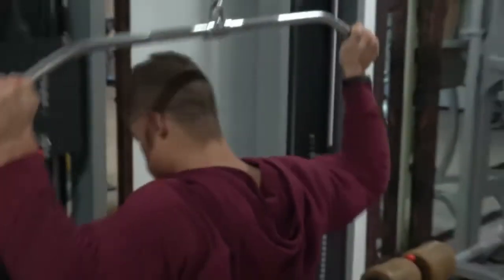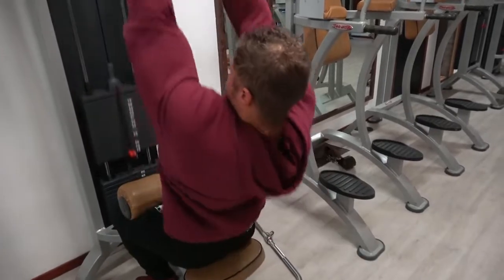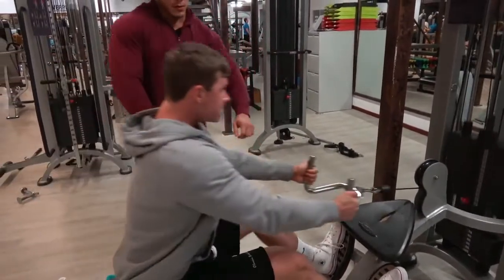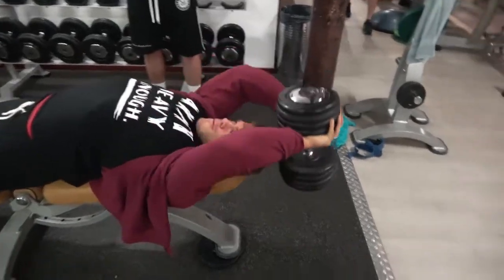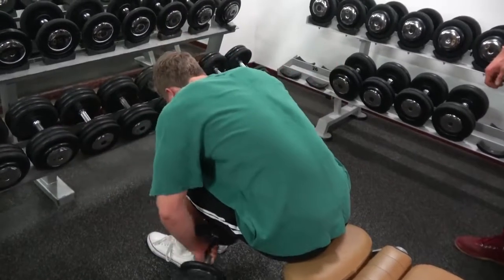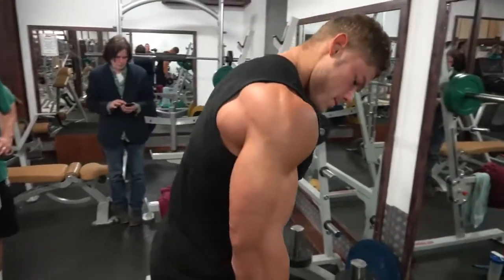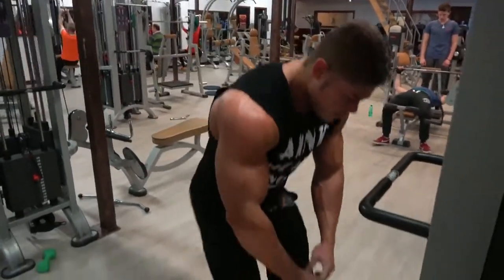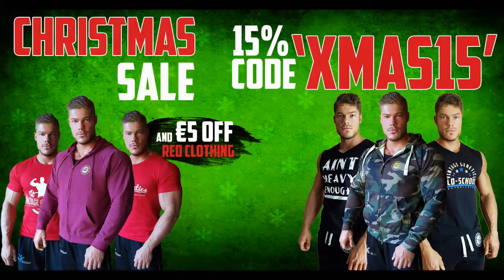GROW that BACK Classic BACK 'n BI'S Workout with Sjors